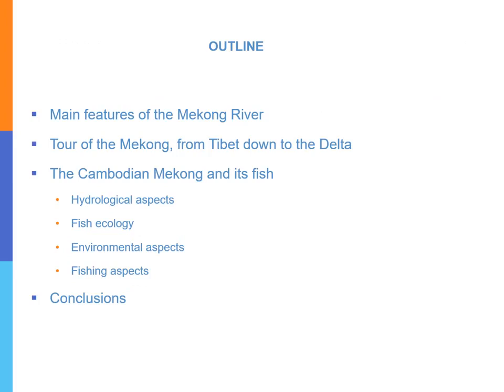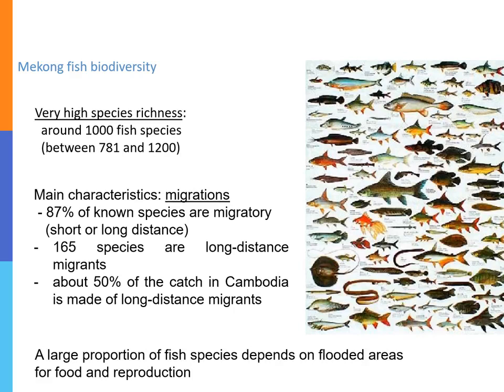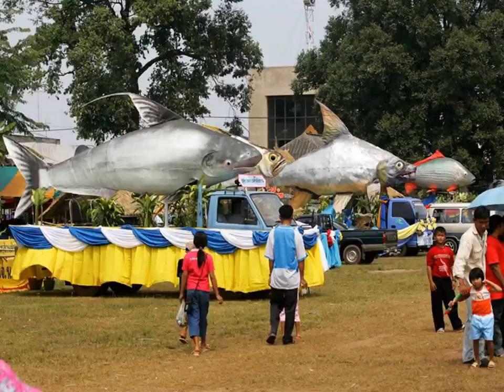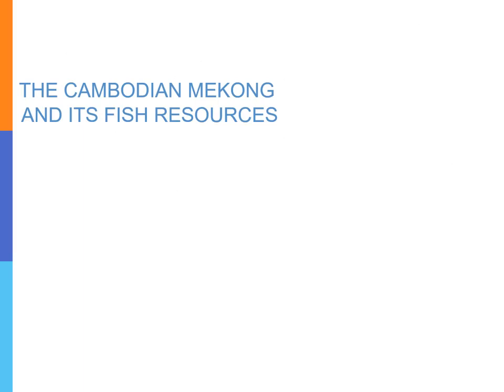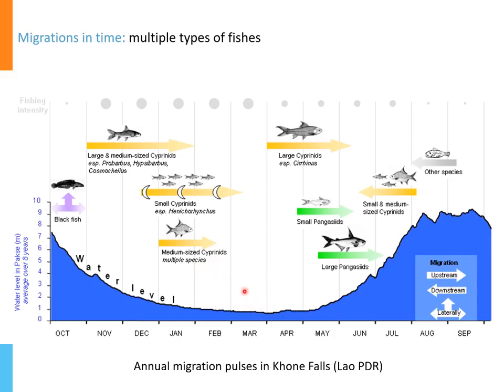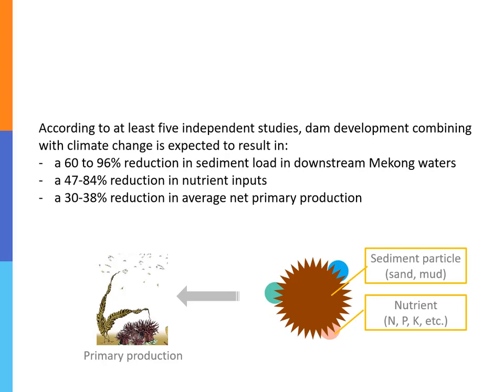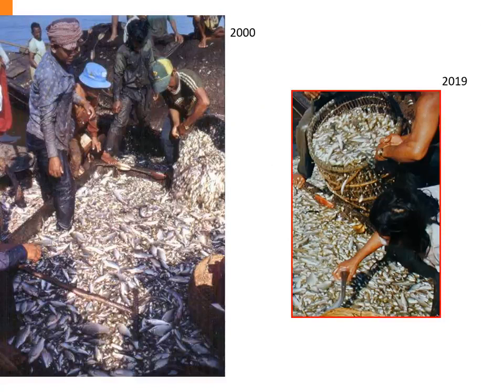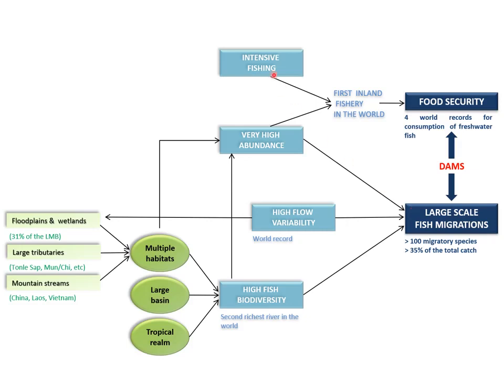THE MEKONG, ITS FISH, ITS FISHERIES